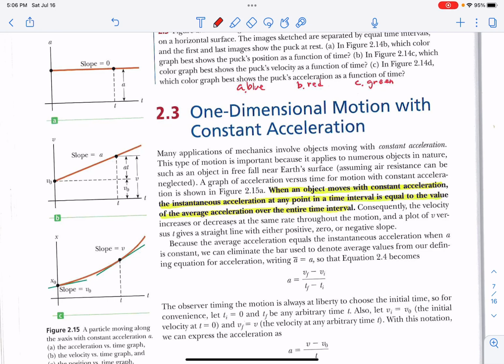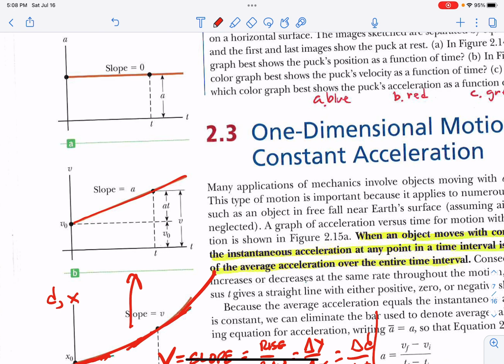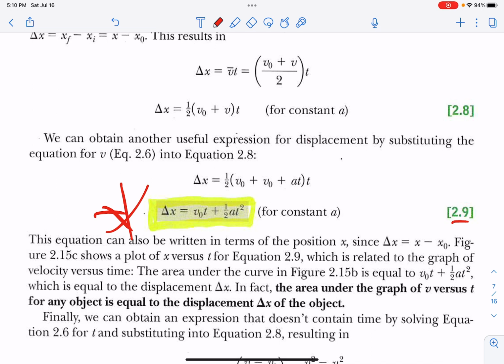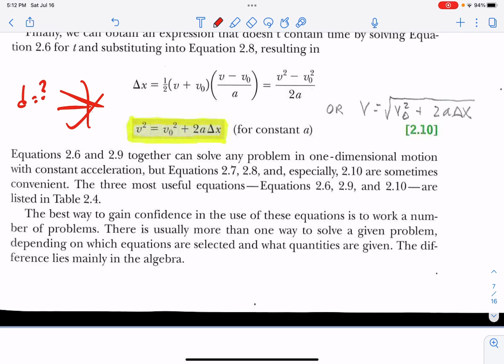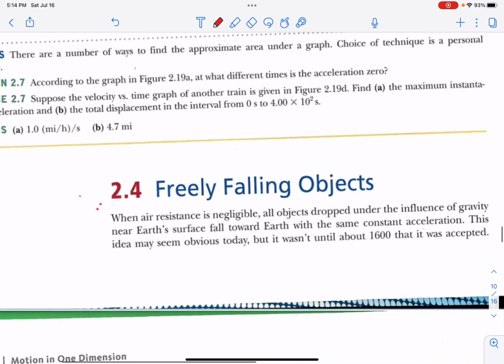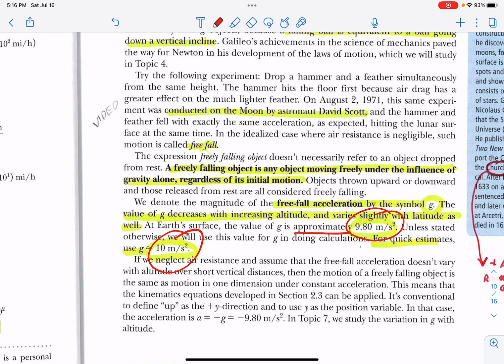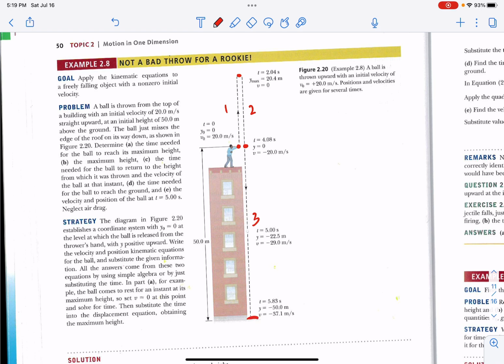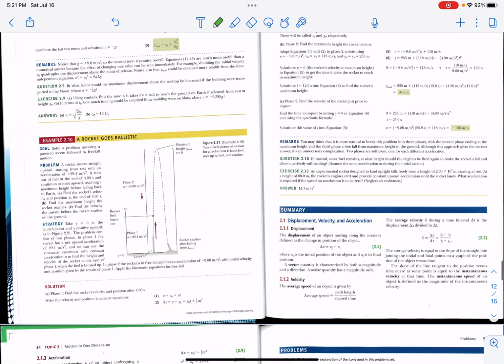APP c2 lesson2